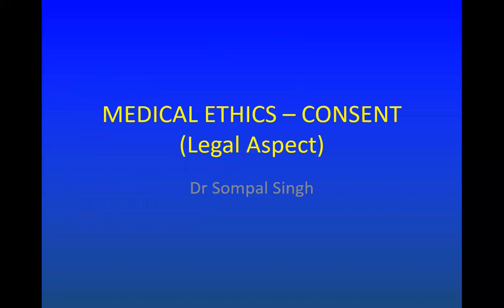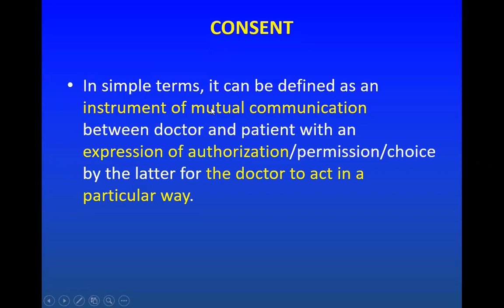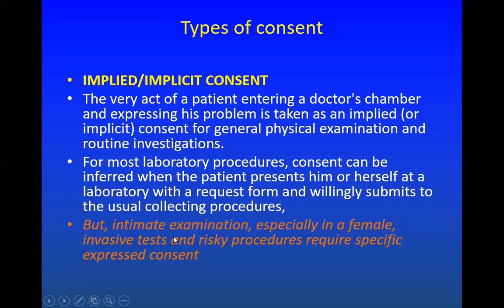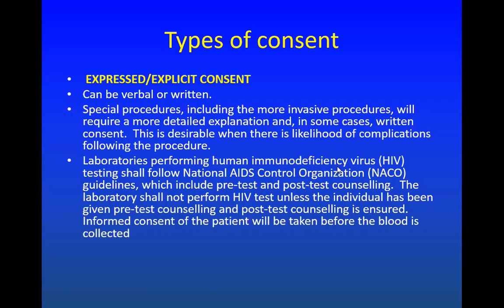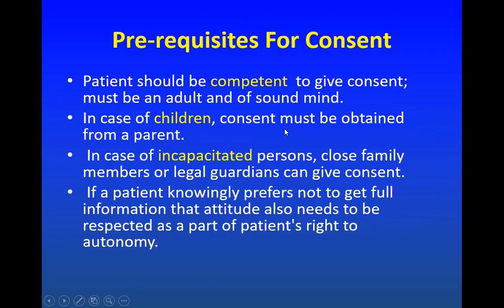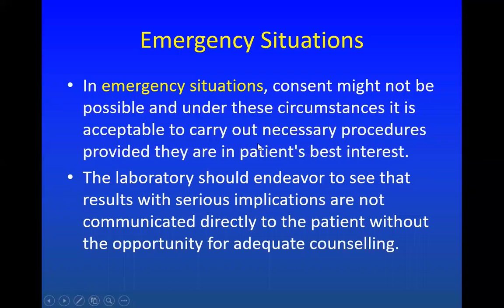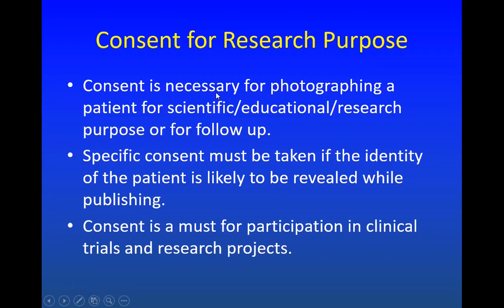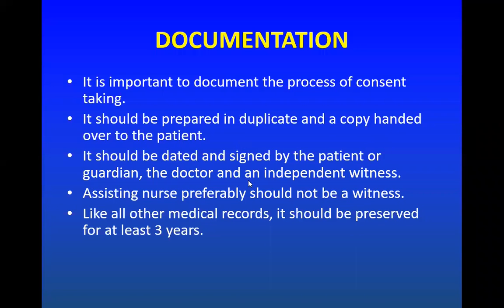Medical Ethics, Consent | Laboratory Management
This is a short lecture on Medical Ethics Consent, which will be very useful for medical and paramedical students as well as medical professionals.